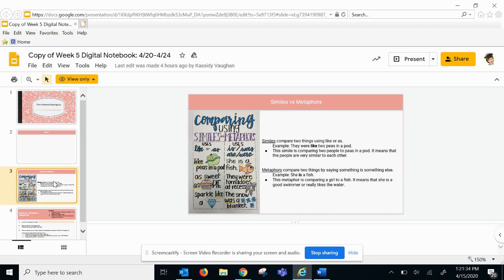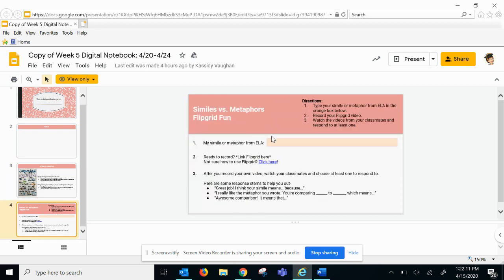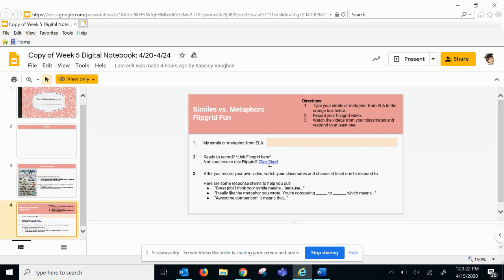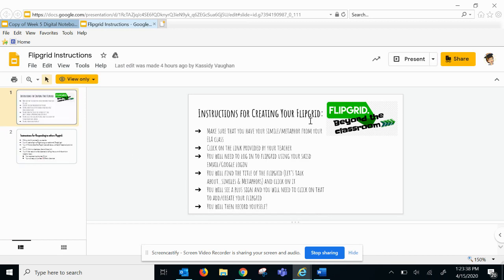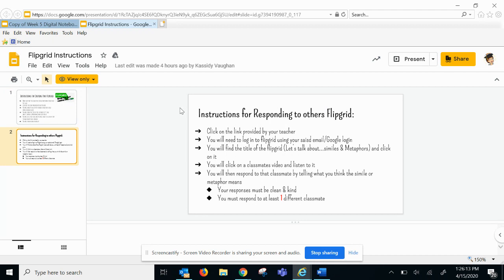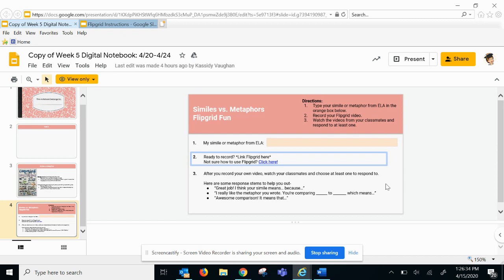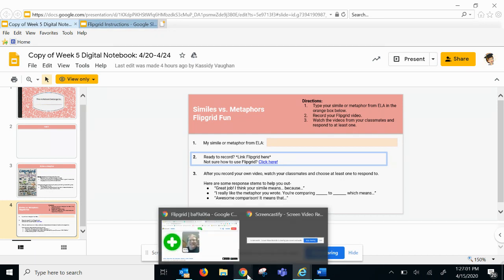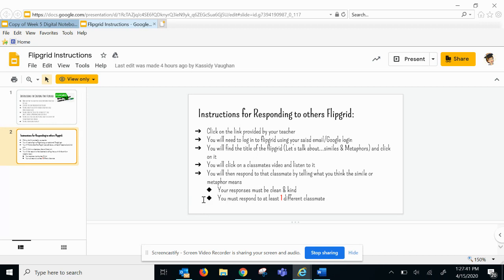Similes & Metaphor Instructional Video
Simile and Metaphor Instructional Video for Comprehension Club Activity.